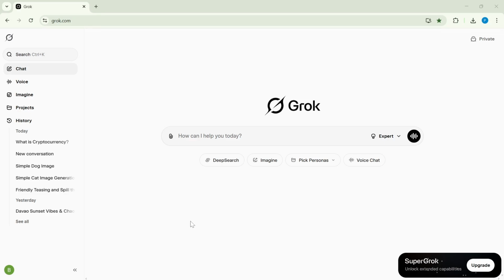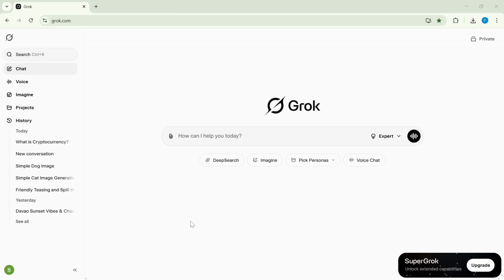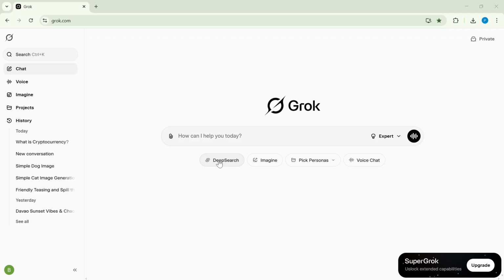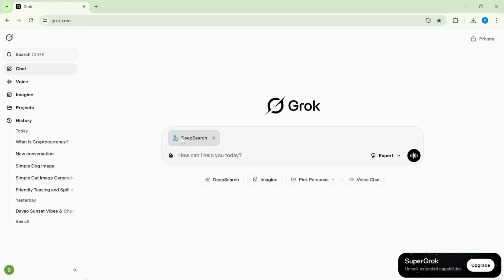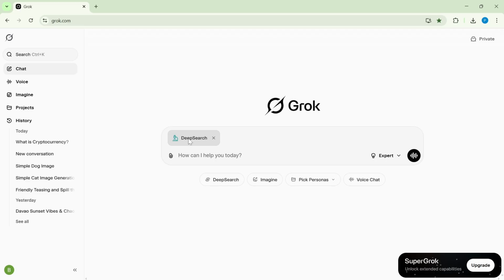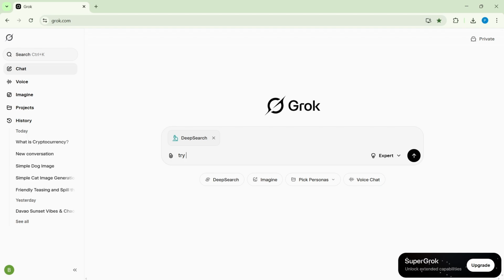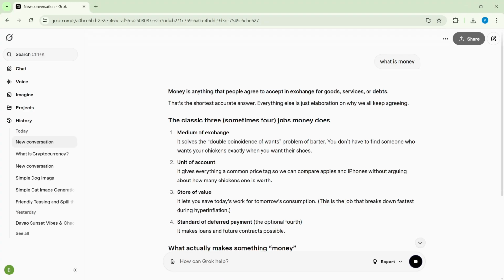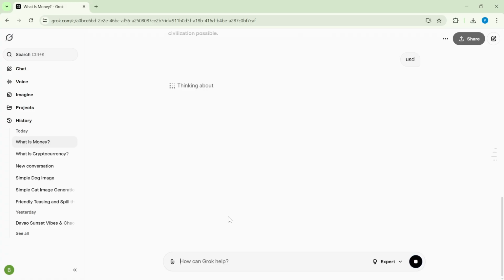How To Turn On DeepSearch In Grok [Easy Setup 2026]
In this easy 2026 setup guide, you’ll learn how to turn on DeepSearch in Grok so you can unlock more accurate answers, deeper research, and better real-time insights. DeepSearch expands Grok’s ability to scan broader information sources, analyze context, and generate more detailed responses compared to basic prompts. Whether you’re doing research, writing reports, or validating facts, enabling DeepSearch helps you get smarter, more complete results with less manual effort.

🔹 What You’ll Learn:
-How To Locate DeepSearch Settings Inside The Grok Workspace Or App Menu
-How To Enable DeepSearch Mode For More Detailed And Contextual Responses
-How DeepSearch Differs From Standard Queries In Speed And Depth
-How To Use It For Research, Fact-Checking, And Complex Questions
-How To Combine DeepSearch With Structured Prompts For Better Accuracy
-How To Recognize When DeepSearch Is Actively Enhancing Your Results
-How To Avoid Overly Broad Prompts That Reduce Search Quality
-How Professionals Use DeepSearch For Faster High-Level Analysis

💡 Pro Tip: Use DeepSearch only when needed for complex or research-heavy tasks. For simple requests, standard mode is faster, but DeepSearch shines when accuracy and depth truly matter.

By the end of this video, you’ll have DeepSearch enabled in Grok and confidently use it to generate richer answers, stronger research, and higher-quality insights for every project.